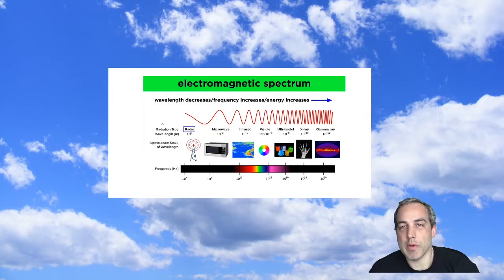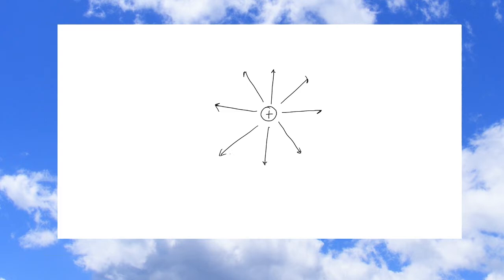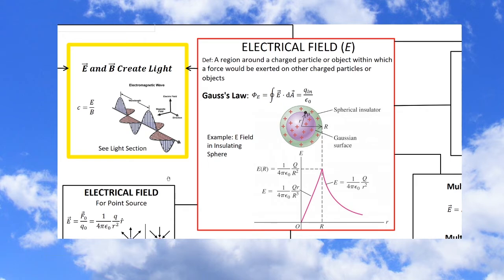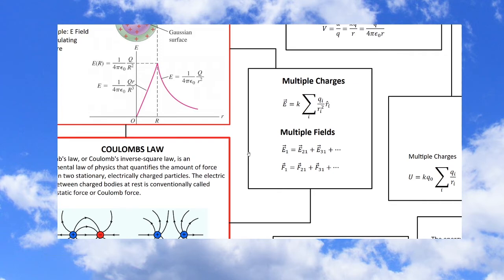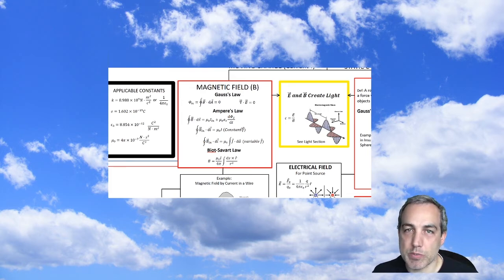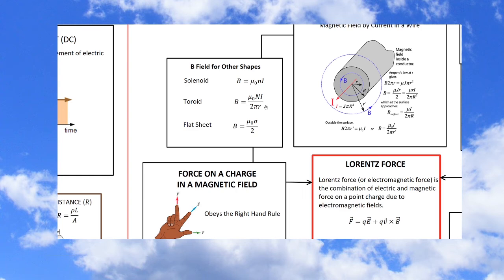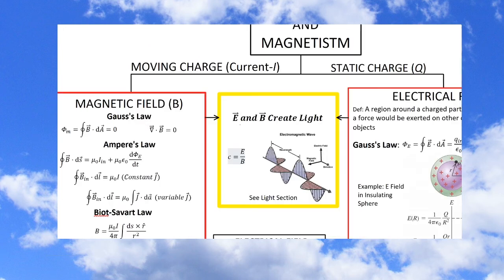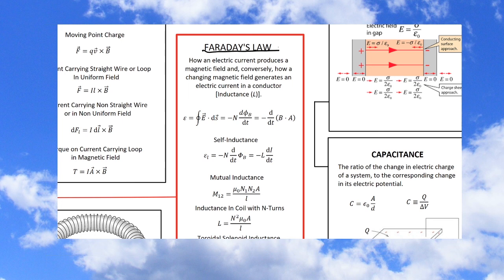Electromagnetic Radiation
Physics Overview of one section